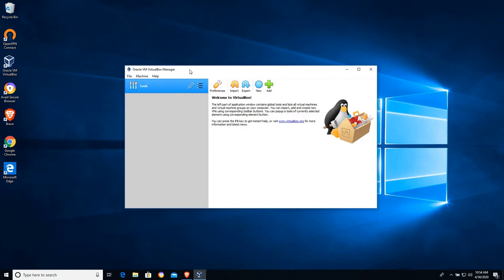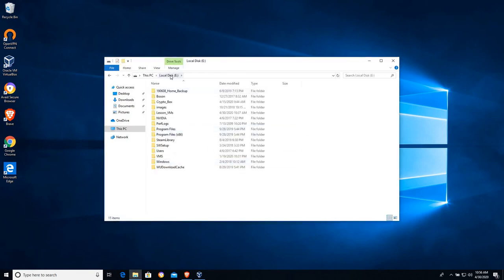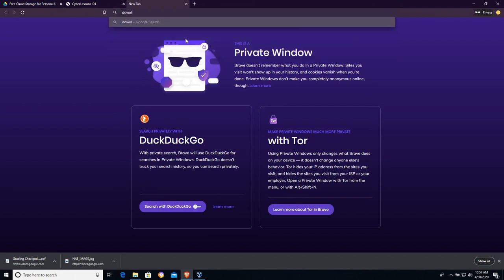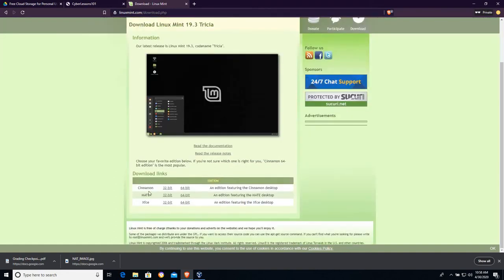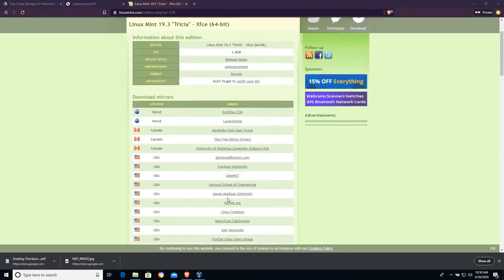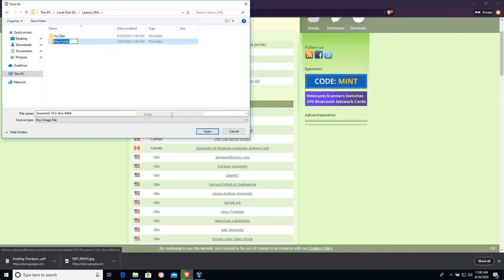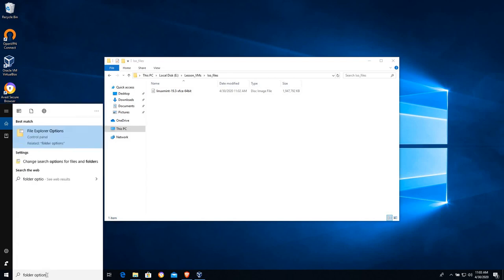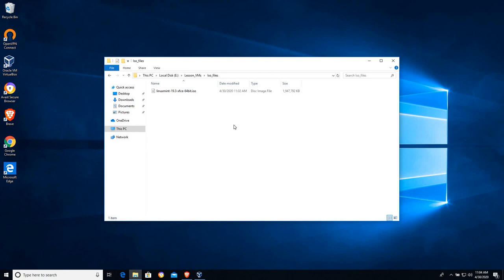Introduction To Virtualization with VirtualBox and Linux Part 01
Welcome to an exciting journey into the world of virtualization! In this video, we'll provide you with a comprehensive introduction to virtualization using VirtualBox and the Linux operating system. Virtualization is a powerful technology that allows you to run multiple virtual machines on a single physical computer, making it an invaluable tool for developers, sysadmins, and tech enthusiasts.

🖥️ In this video, you'll learn:

✅ What virtualization is and why it's essential in modern computing.
✅ How to set up VirtualBox, a free and open-source virtualization software.
✅ Creating and configuring virtual machines to run Linux.
✅ Installing Linux on a virtual machine step-by-step.
✅ Tips and best practices for efficient virtualization management.

Whether you're a beginner looking to explore virtualization or an experienced user wanting to refresh your knowledge, this video has something for everyone.

Virtualization
VirtualBox
Linux
Linux Virtualization
Virtualization Tutorial
Virtualization Basics
VirtualBox Tutorial
Linux Virtual Machine
Virtualization Introduction
VirtualBox Tutorial for Beginners
Linux Virtualization Tutorial
Virtualization for Developers
Virtualization Best Practices
Tech Tutorials
Virtualization Explained
Virtualization Benefits